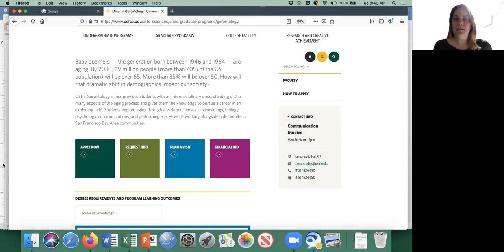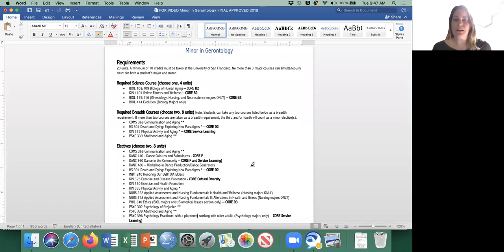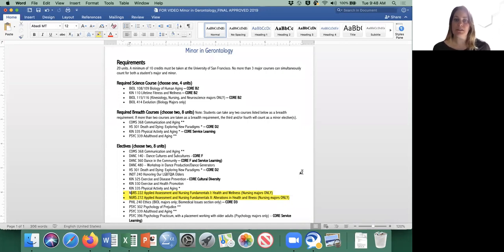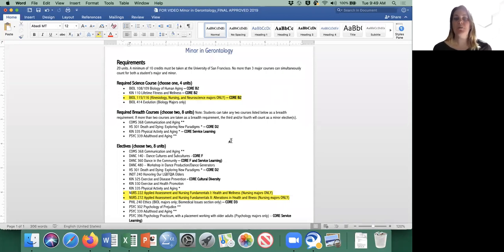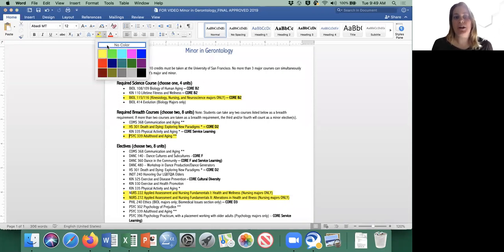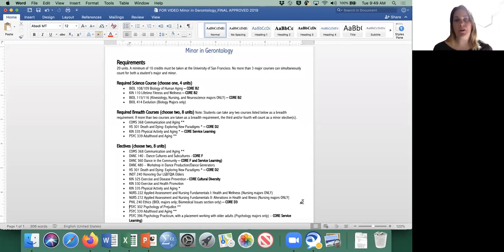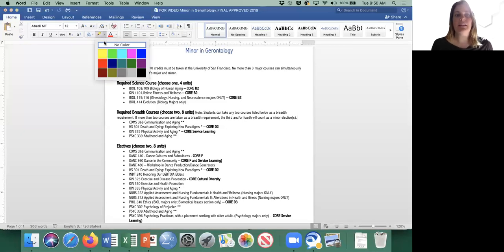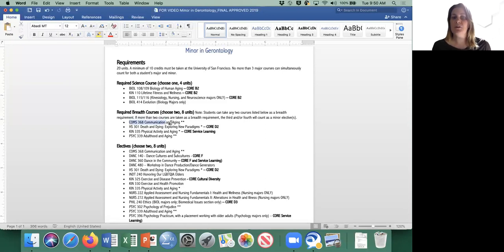Gerontology Minor Advising